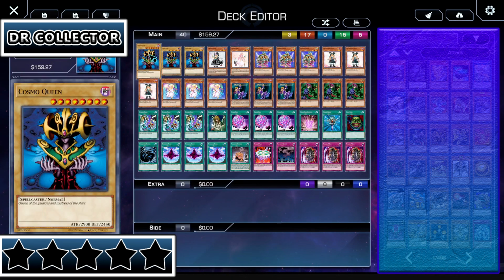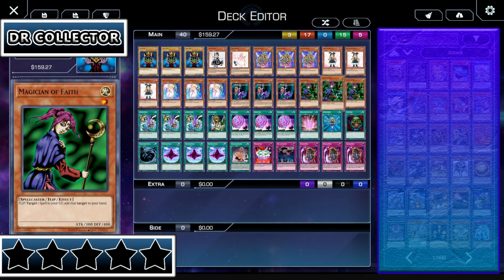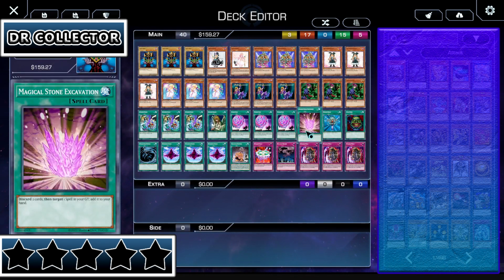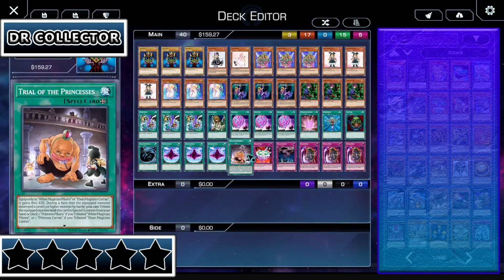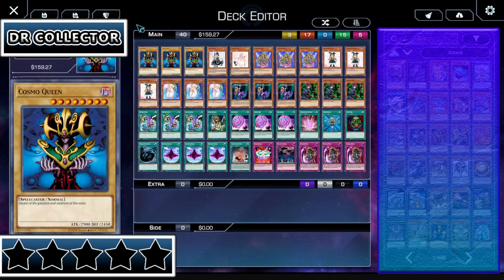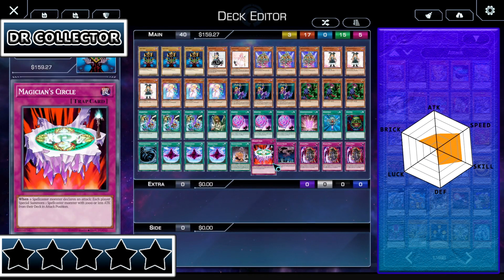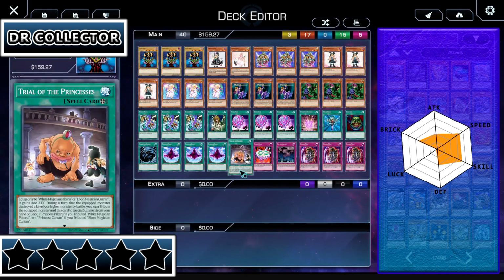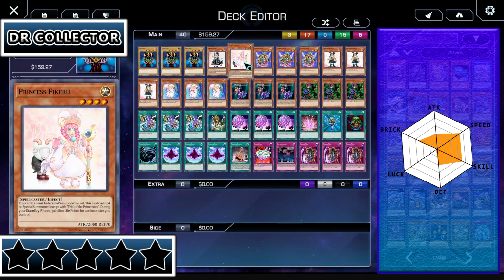Yu-Gi-Oh! GX (Season 2) Dr. Collector Deck Profile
He's back and he's cracked.
3 Cosmo Queen
1 Princess Ebon
1 Princess Pikeru
3 Magician's Valkyria
3 Ebon Magician Curran
3 White Magician Pikeru
3 Apprentice Magician
3 Magician of Faith
3 Dimension Fusion
1 Graceful Charity
3 Magical Blast
1 Magical Stone Excavation
1 Monster Reborn
1 Pot of Greed
1 Mystical Space Typhoon
3 Dimensional Fissure
1 Trial of the Princesses
1 Magician's Circle
1 Call of the Haunted
3 Nightmare Wheel